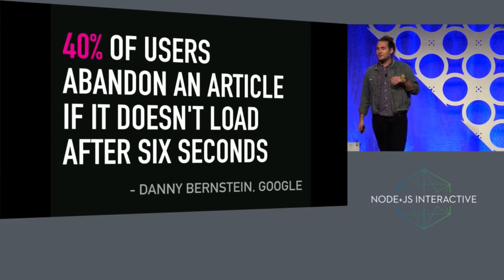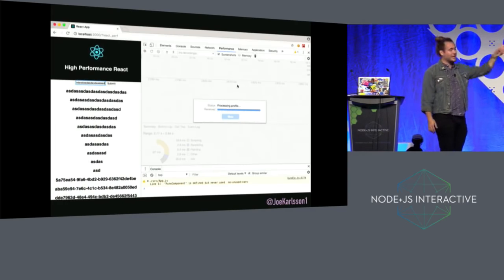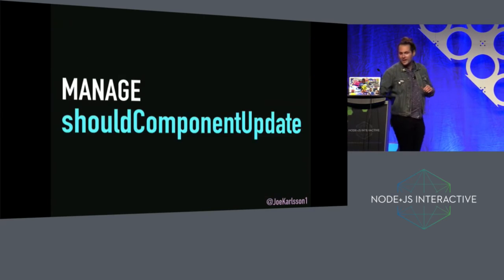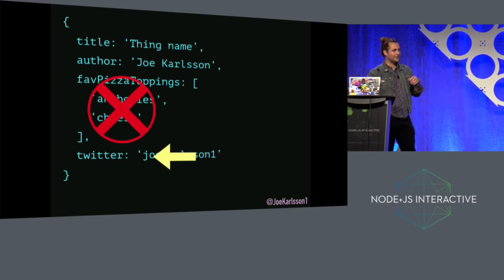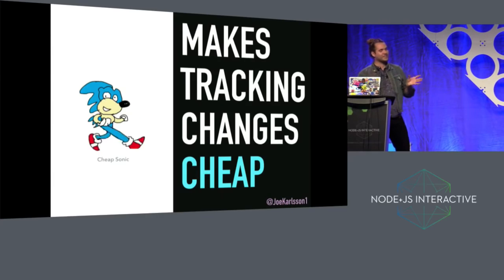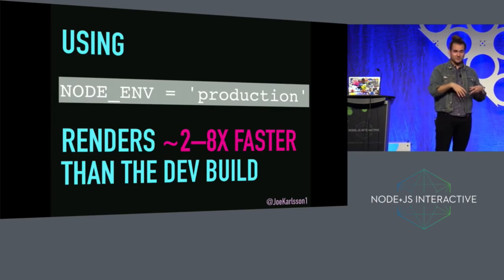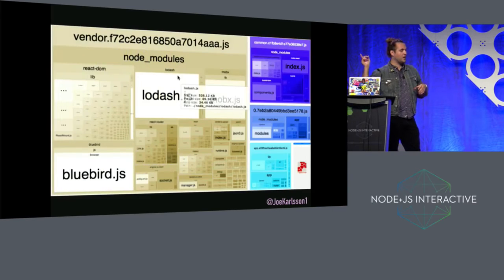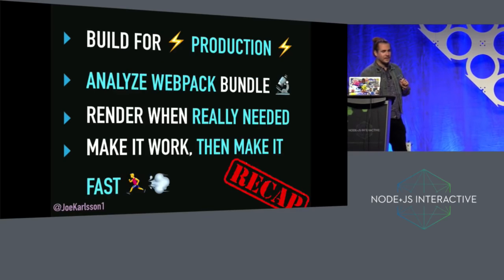Building High Performance React Applications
React is built with performance in mind. But when is React slow? In this talk we’ll discuss common bottlenecks in React and when you might be making your program work harder than it should. You will learn practical ways to speed up your real world React applications today.

► Event
Node+JS Interactive 2018